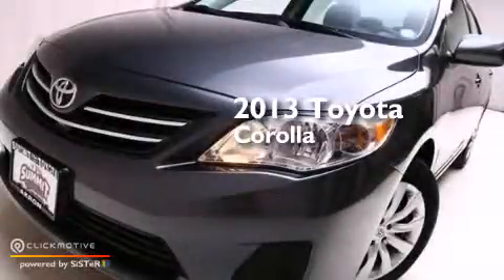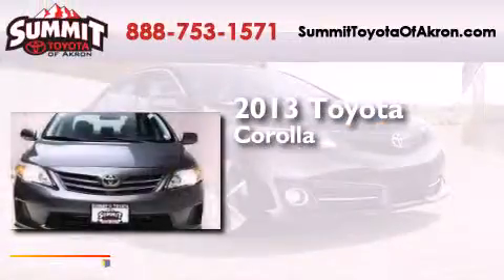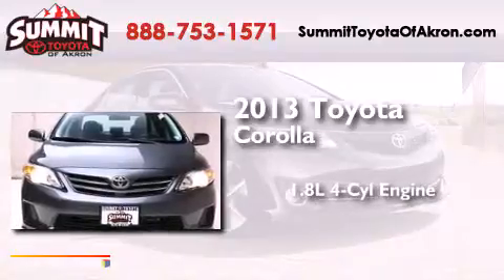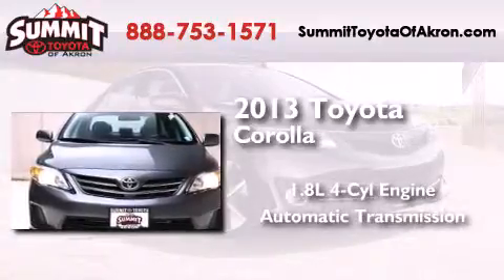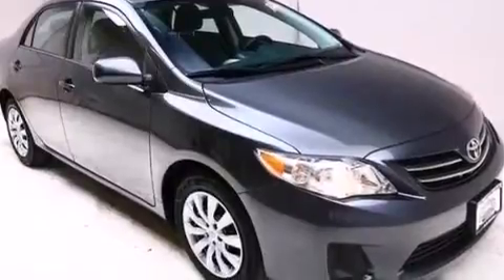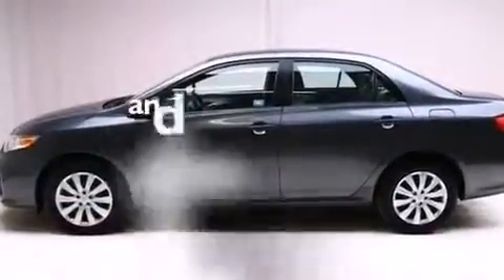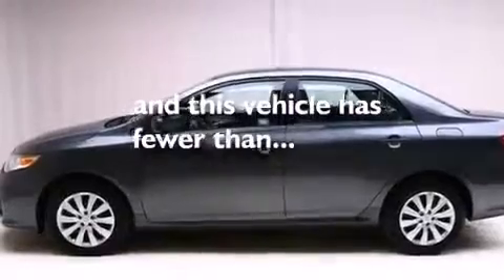Preowned 2013 Toyota Corolla Akron OH 44320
We have been honored to serve the Akron OH area , we promise that your experience at our dealership will exceed your expectations ! Year : 2013 Make : Toyota Model : Corolla Engine : Gas I4 1.8L/110 Trans . : Automatic Exterior : Magnetic Gray Metallic Miles : 41,903 Stock : P1739 Summit Toyota of Akron 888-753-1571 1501 Vernon Odom Blvd Akron , OH 44320